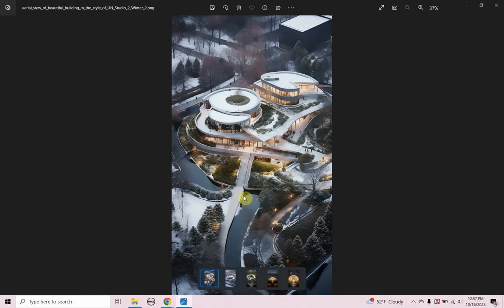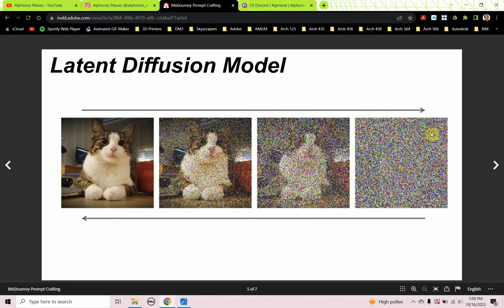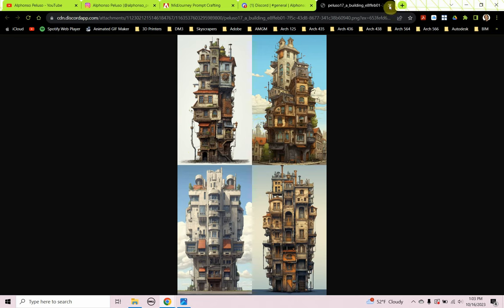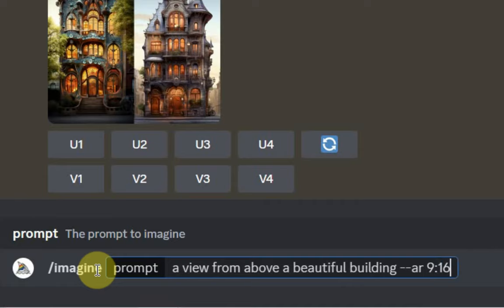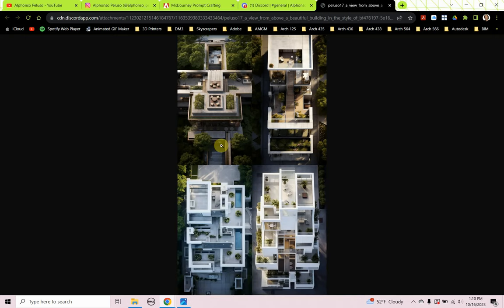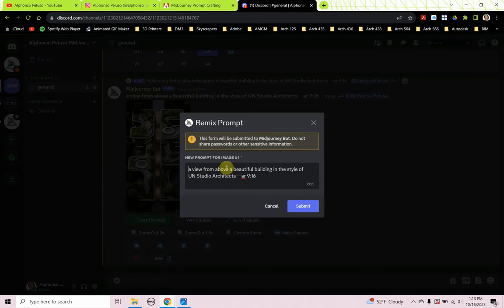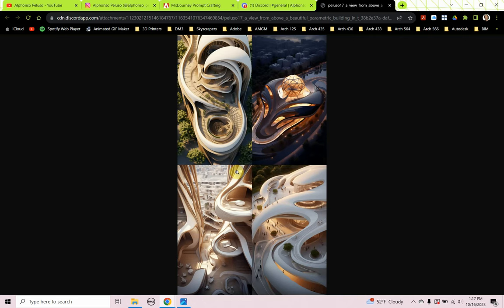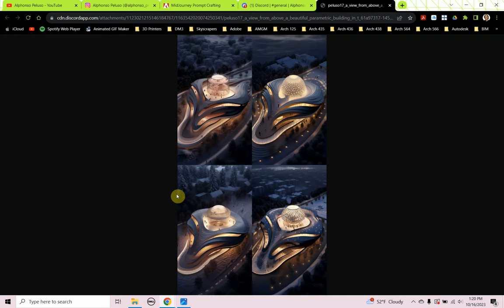MidJourney Prompt Crafting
This video focuses on Prompt Crafting. It covers the key directives in making an architectural image.